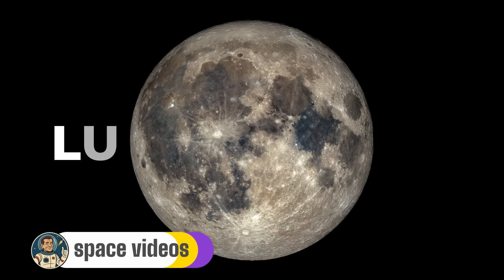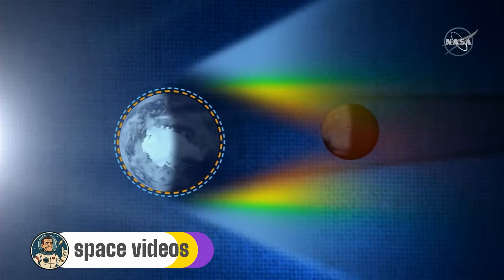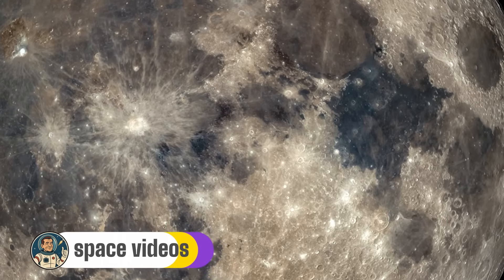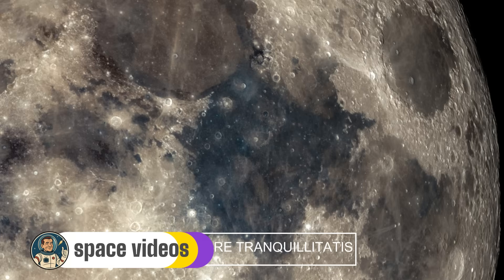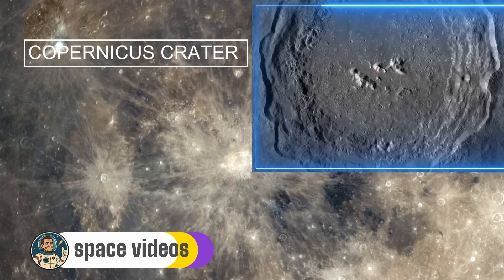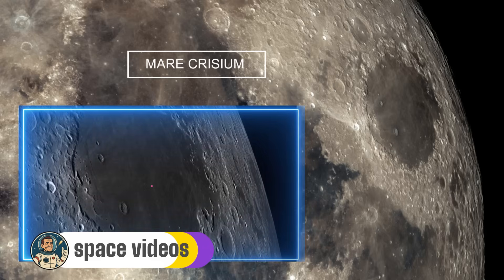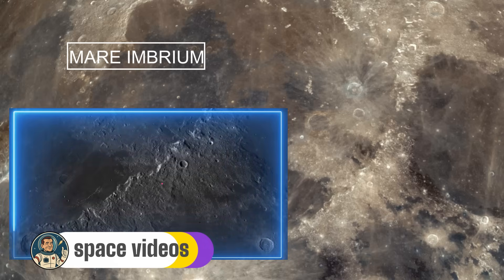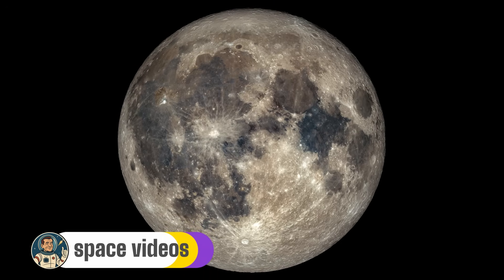BLOOD MOON TONIGHT! Total Lunar Eclipse September 7, 2025 + 5 Amazing Moon Features You Can See!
🌙 BLOOD MOON ECLIPSE TONIGHT - SEPTEMBER 7, 2025! 🌙
Tonight, over 7 BILLION people can witness one of nature's most spectacular shows - a total lunar eclipse that transforms the Moon into a glowing blood-red orb for 82 incredible minutes! This is the longest total lunar eclipse since 2022, and you won't want to miss it.
🔴 ECLIPSE TIMES (September 7-8, 2025):

Partial Eclipse Begins: 16:27 GMT (12:27 PM EDT)
TOTALITY STARTS: 17:30 GMT (1:30 PM EDT)
Maximum Eclipse: 18:11 GMT (2:11 PM EDT)
TOTALITY ENDS: 18:52 GMT (2:52 PM EDT)
Partial Eclipse Ends: 19:55 GMT (3:55 PM EDT)

📍 BEST VIEWING LOCATIONS:

PERFECT VIEW: Asia, Western Australia, India, China
EXCELLENT: Eastern Australia, New Zealand, Indonesia
GOOD: Africa, Middle East, Eastern Europe, Russia
MOONRISE ECLIPSE: UK, Western Europe
NOT VISIBLE: North & South America (watch online!)

🔴 LOCAL TIMES FOR MAJOR CITIES:

Tokyo: 2:30-3:52 AM (Sept 8)
Perth: 1:30-2:52 AM (Sept 8)
Sydney: 3:30-4:52 AM (Sept 8)
Mumbai: 11:00 PM-12:22 AM (Sept 7-8)
Dubai: 9:30-10:52 PM (Sept 7)
Moscow: 8:30-9:52 PM (Sept 7)
London: Moonrise ~7:45 PM (already in eclipse)

⏱️ TIMESTAMPS:
00:00 Epic Introduction - Tonight's Blood Moon
00:30 What Is a Total Lunar Eclipse?
02:00 Best Places to See Tonight's Eclipse
03:30 Lunar Feature #1: TYCHO CRATER - The Moon's Splash Mark
05:00 Lunar Feature #2: MARE TRANQUILLITATIS - Apollo 11 Landing Site
06:15 Lunar Feature #3: COPERNICUS - Monarch of the Moon
07:15 Lunar Feature #4: MARE CRISIUM - The Isolated Sea
08:15 Lunar Feature #5: MARE IMBRIUM - Massive Impact Basin
09:30 Photography Tips & What's Next
🔭 WHAT YOU'LL LEARN:
✓ Why the Moon turns blood red during an eclipse
✓ Exact times and locations for best viewing
✓ How to spot Saturn next to the eclipsed Moon
✓ 5 incredible lunar features visible tonight
✓ The science behind lunar maria and craters
✓ Photography tips for capturing the blood Moon
🌟 BONUS FEATURES TONIGHT:

Saturn appears right next to the Blood Moon!
This is the Harvest Moon (September full Moon)
Part of the 2025 Eclipse Season
Leads into 3 consecutive Supermoons (Oct, Nov, Dec)

📸 EQUIPMENT NEEDED:

NAKED EYE: Perfectly safe, no protection needed!
BINOCULARS: Ideal for crater details (7x or higher)
TELESCOPE: Best for mountain ranges and crater floors
CAMERA: Use manual mode, tripod essential

⚡ QUICK FACTS:

Duration of totality: 82 minutes
Umbral magnitude: 1.3638
Saros Series: 128
Last total eclipse visible globally: March 14, 2025
Next total eclipse: March 3, 2026

🌙 THE 5 LUNAR FEATURES COVERED:

TYCHO CRATER - Young, bright ray crater (110 million years old)
SEA OF TRANQUILITY - Apollo 11 landing site
COPERNICUS CRATER - 93km wide with terraced walls
MARE CRISIUM - Isolated eastern "Sea of Crises"
MARE IMBRIUM - Second largest lunar mare with 5km high mountains

NASA Eclipse Page: nasa.gov/eclipse
Lunar Features Guide: nasa.gov/moon

🔔 UPCOMING ASTRONOMICAL EVENTS:

September 21, 2025: Partial Solar Eclipse
October 7, 2025: Supermoon
November 5, 2025: Supermoon
December 4, 2025: Supermoon
March 3, 2026: Next Total Lunar Eclipse (visible from Americas!)

💬 ENGAGE WITH US:
Share your eclipse photos! Tag us with BloodMoon2025
Did you spot Saturn? Let us know!